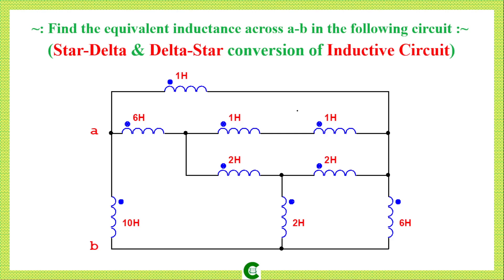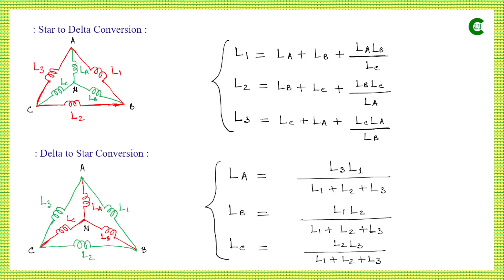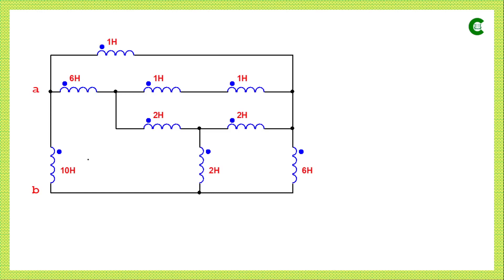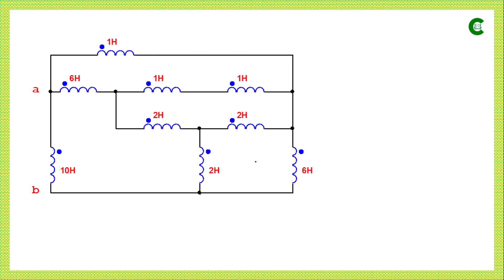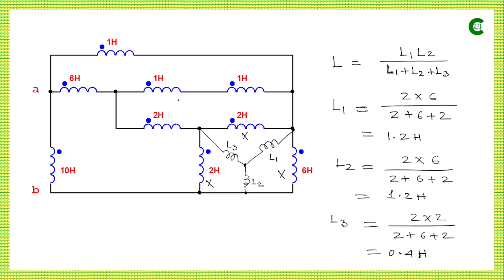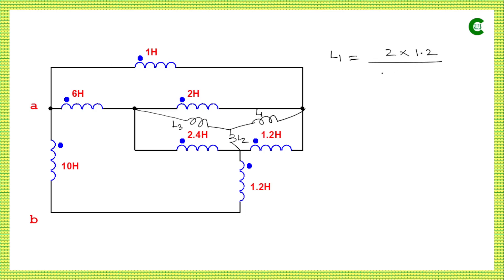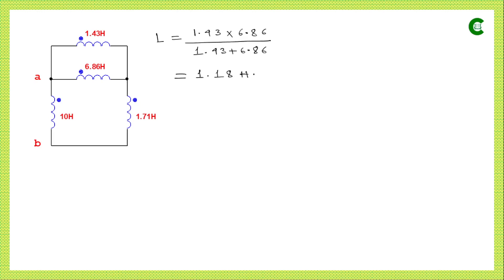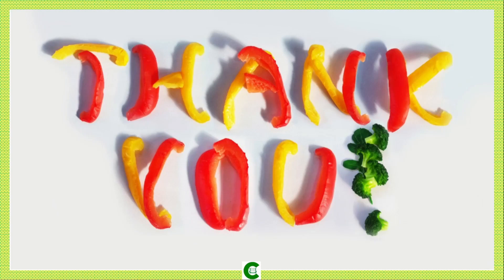Star Delta conversion in inductive circuits | Star to Delta & Delta to Star conversion of inductors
In this video, star delta connection of inductive circuits have been discussed. Star to delta conversion. Delta to star conversion. Star delta transformation with examples. How to convert from star to delta circuit. How to convert from delta to star circuit. Wye to delta conversion. Delta to wye conversion.